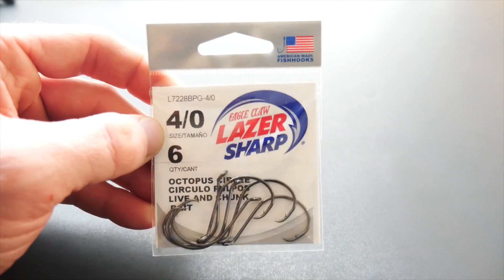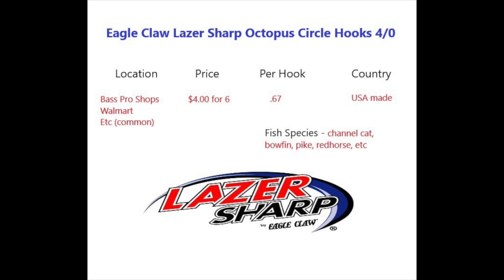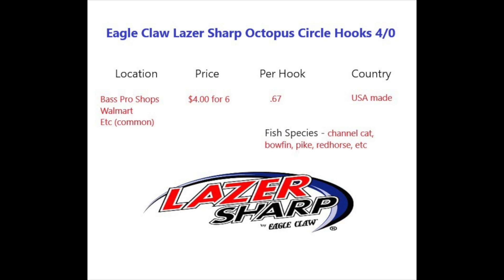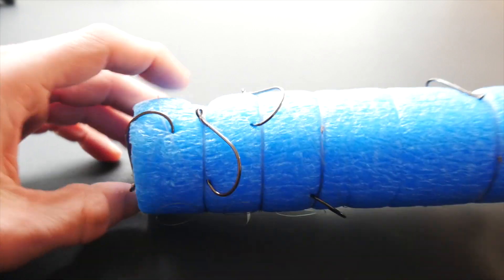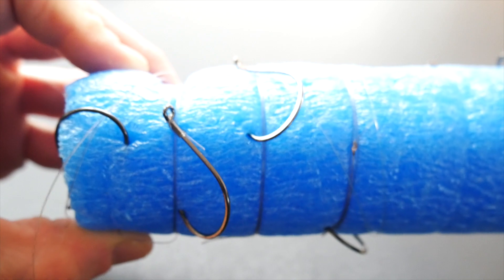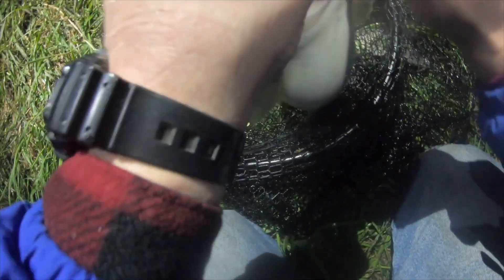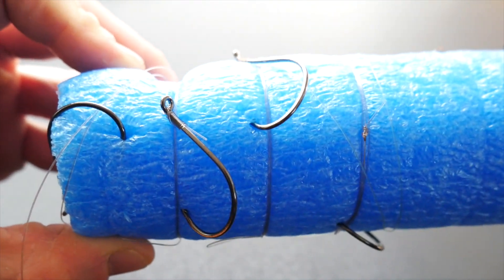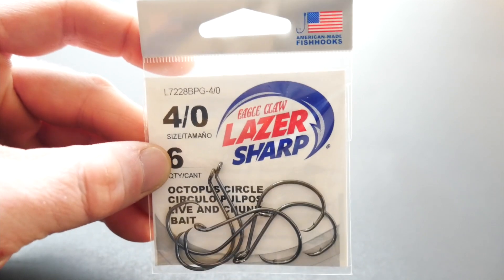Eagle Claw Lazer Sharp Octopus Circle Hooks - A Quality Circle Hook Variation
In this video I discuss some brief thoughts and opinions on these hooks. Overall I really like them and recommend them